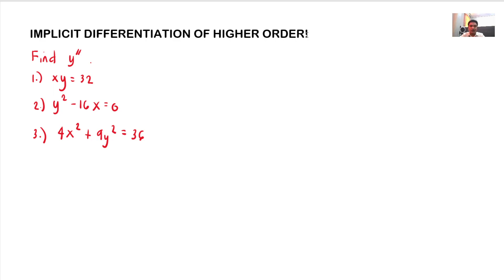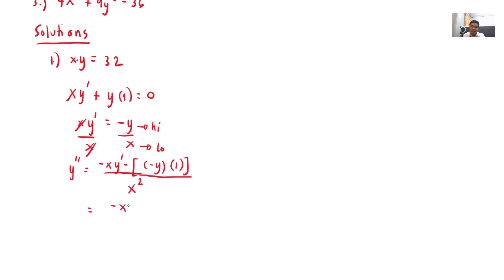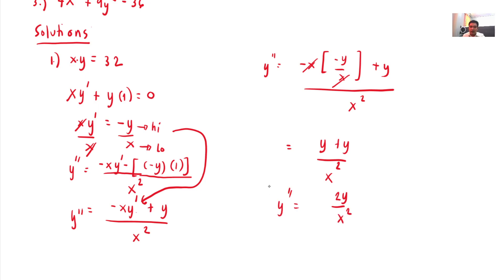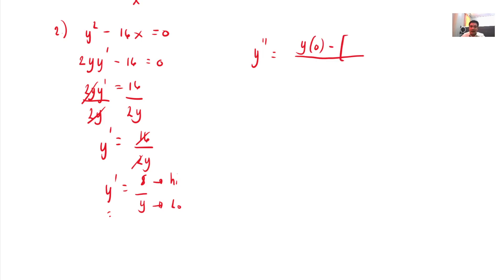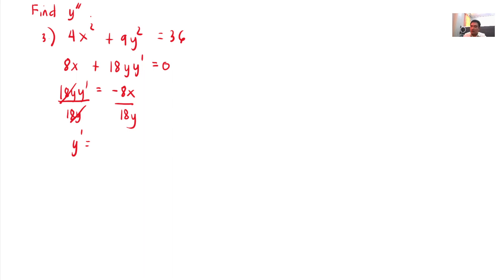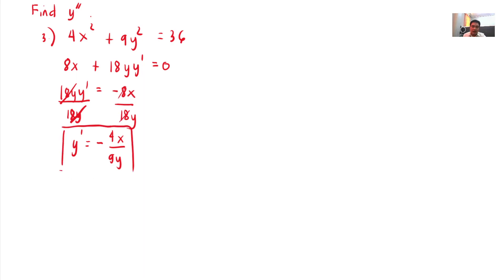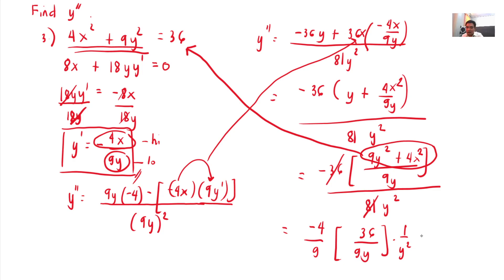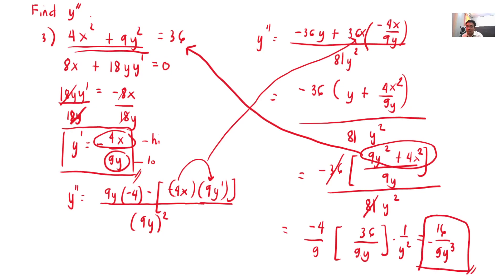Implicit Differentiation of Higher Order